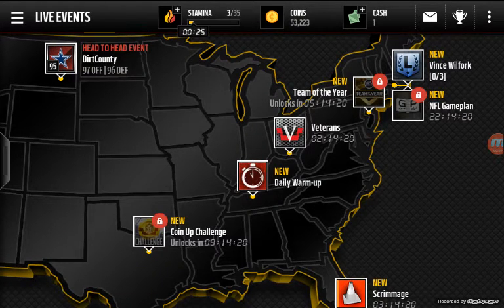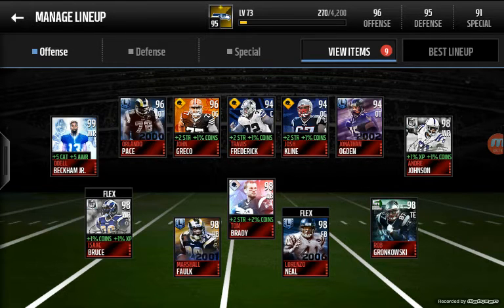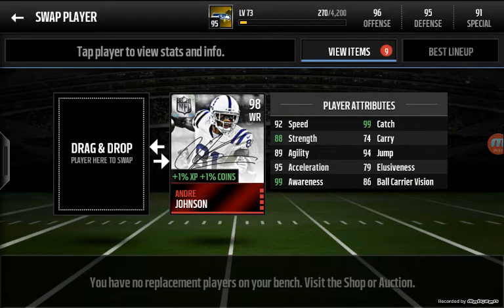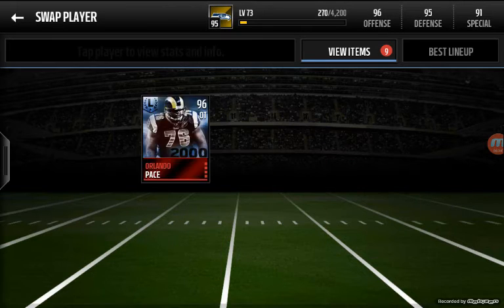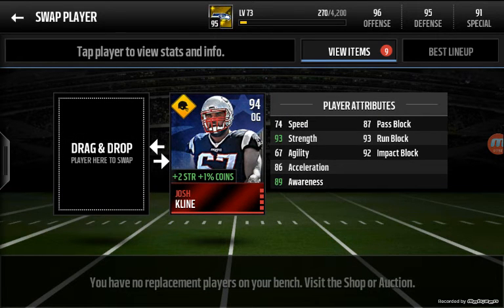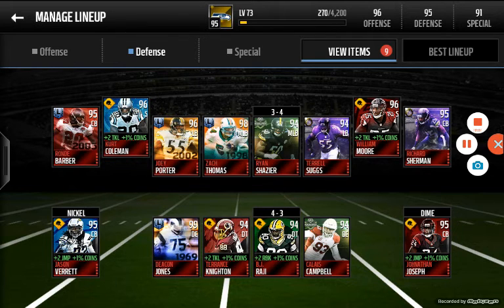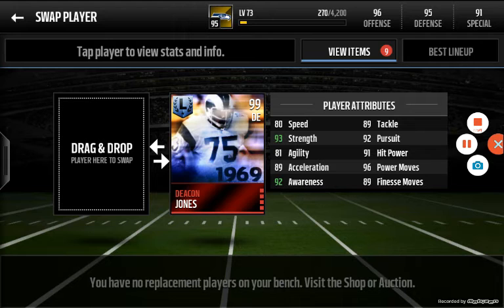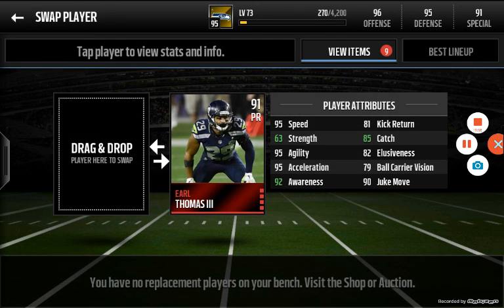Team Showcase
Me going over my team and talking bout best stats for your players to have.